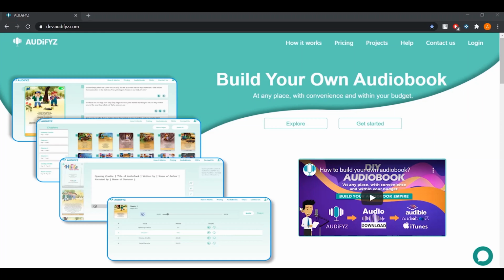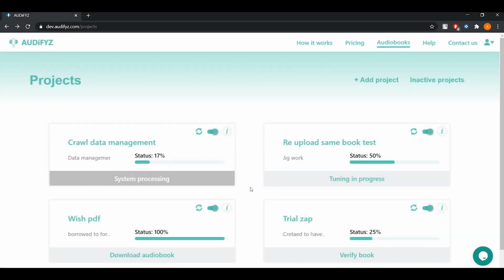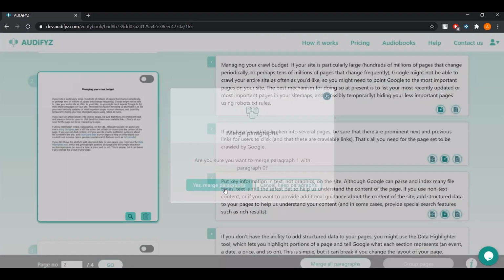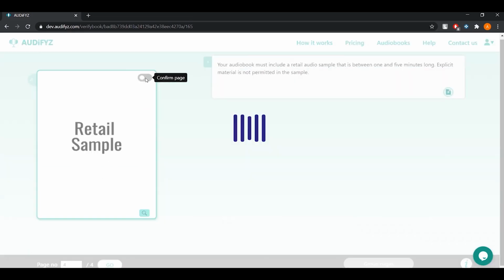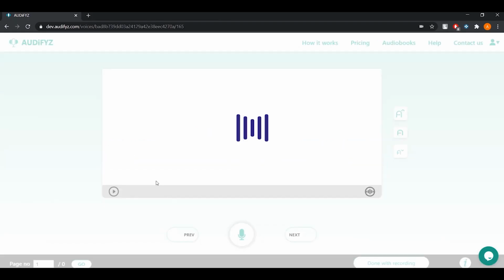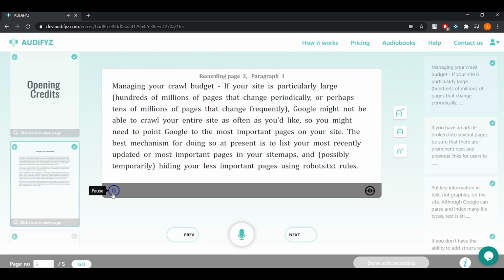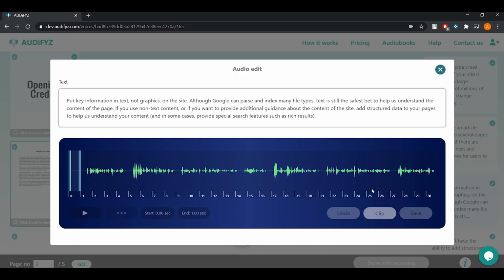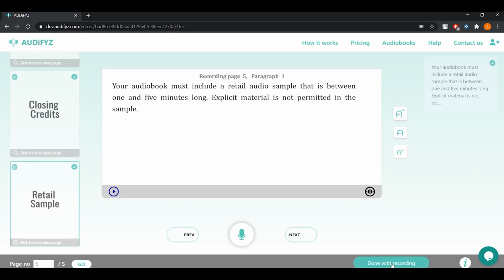How to create audiobooks using an Artificial Intelligence Neural Voice 1080p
Audifyz helps you to create your audiobook from scratch in the easiest way possible. There are three steps we encourage you to follow to get there and beyond, viz, setup, record and publish.